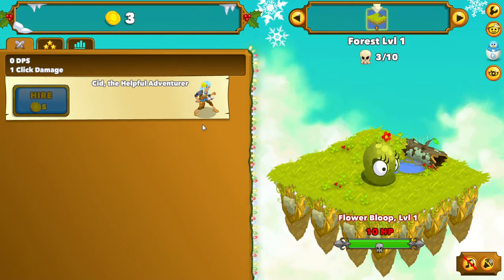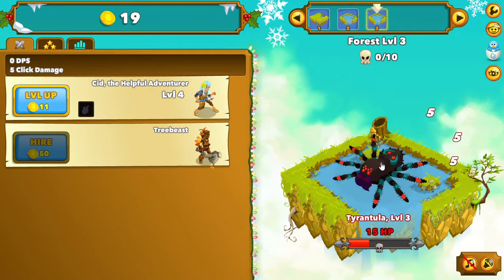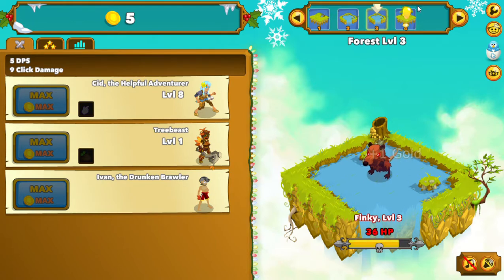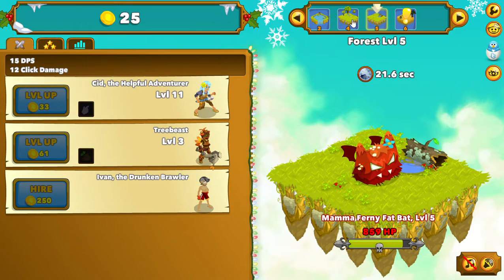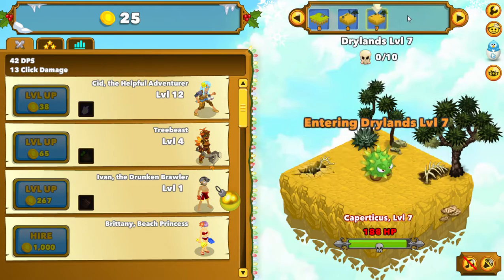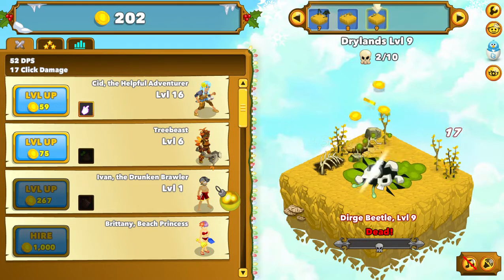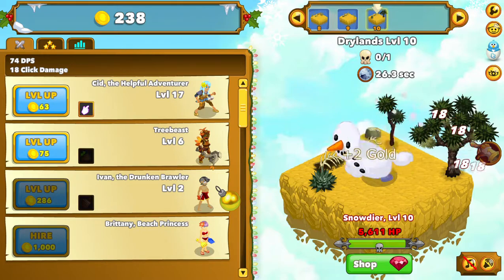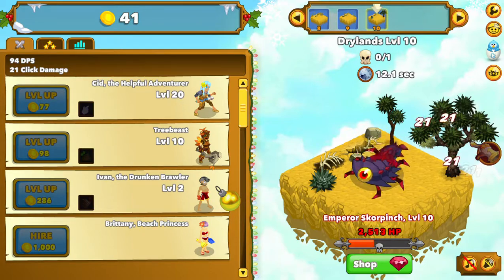That Cat Is HOT! | Clicker Heroes #1